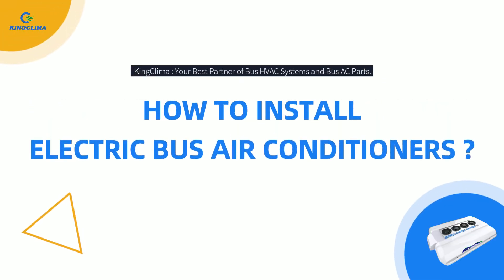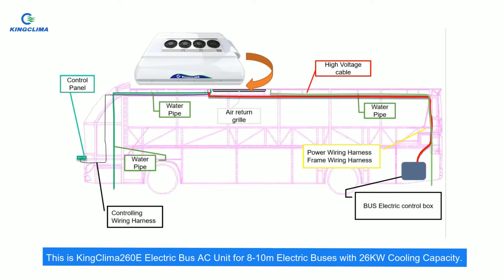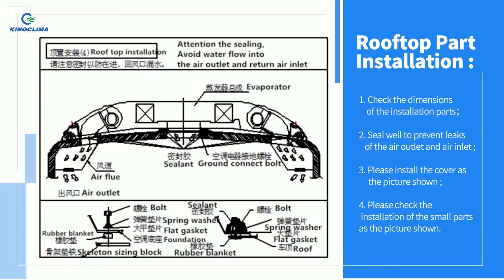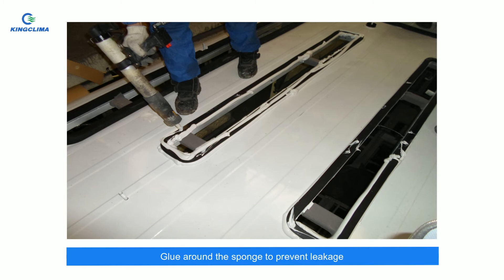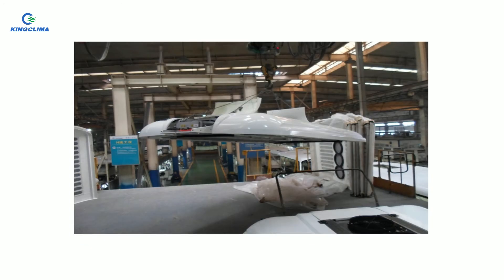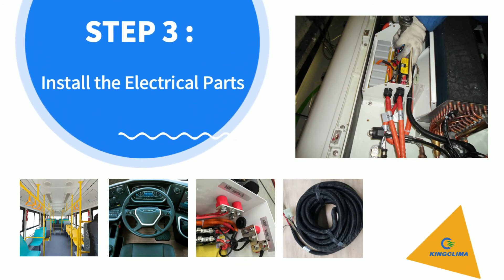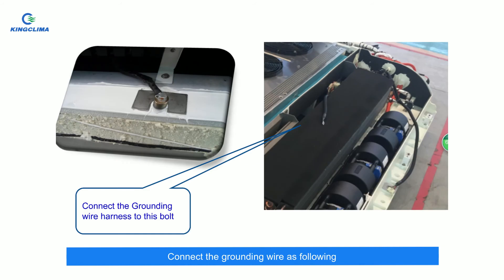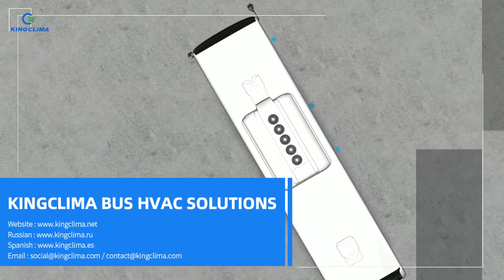How to Install Electric Bus Air Conditioners || BUS HVAC SYSTEMS || BUS AC PARTS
This video we take our KingClima 260E Electric Bus AC Unit as example to show how to install the Bus Air Conditioner for the 8-10m electric bus.

To enable customers to use the high-quality bus air conditioners, KingClima Bus Air Conditioners are in strict accordance with the industry and national standards in the design and production of strict quality control of bus air conditioners, we have nearly 200 pieces of test equipment.The bus air conditioner production capacity is 70,000 sets, occupying 35% of the market share of China's bus air conditioning industry, No1 market share. It has 4 most advanced core production line and 4 bus air conditioner automatic production lines,7000 sets/year,300 sets/day,one air conditioner just need 2.5 minutes.

Russian :  ru.kingclima.net
Spanish :  es.kingclima.net